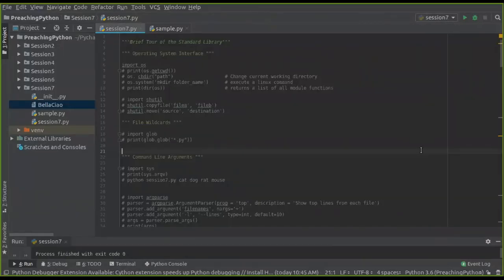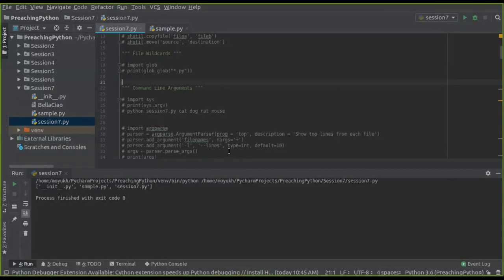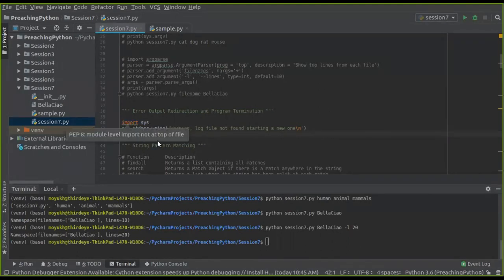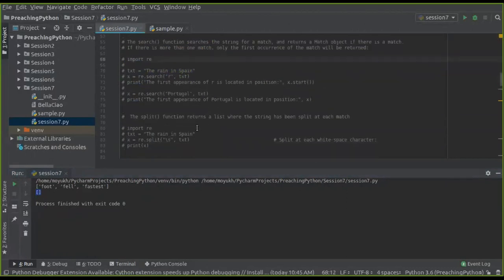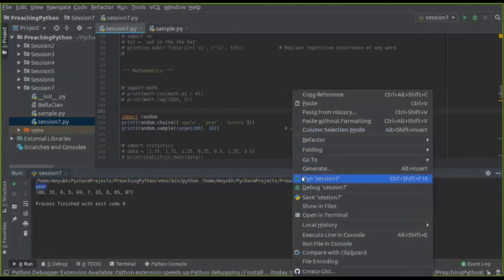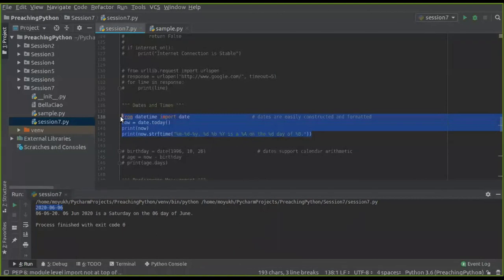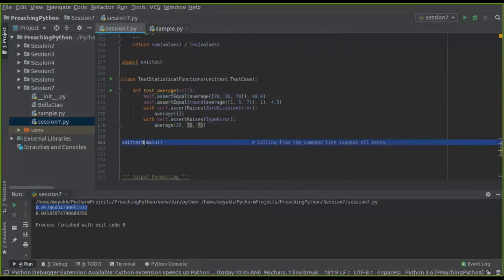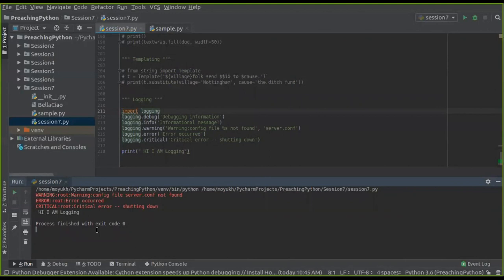Brief Tour of the Standard Library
Python’s standard library is very extensive, offering a wide range of facilities.

I hope you did not miss my last video on Python Classes & Namespace. In case you have missed, you can